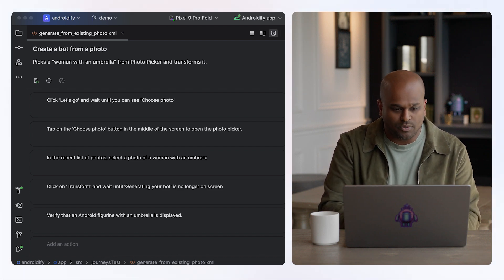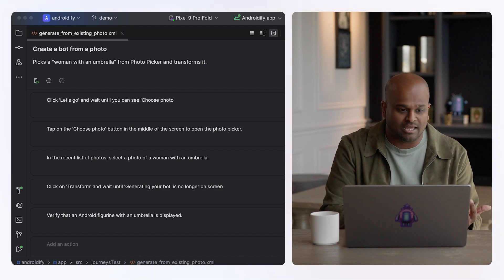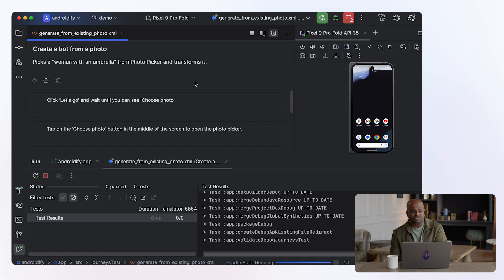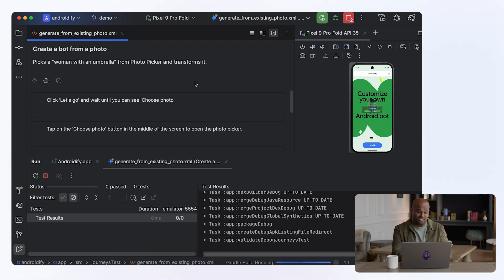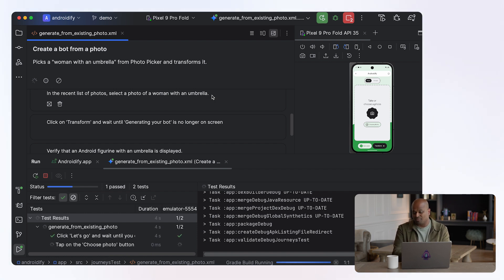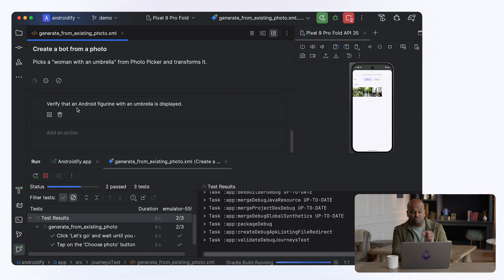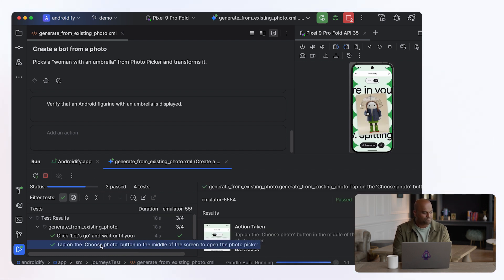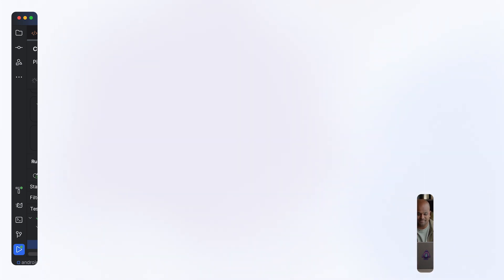Agentic Experiences: Journeys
Adarsh Fernando previews our new Journeys for Android Studio. This experimental agentic experience will allow developers to describe tests in natural language for user journeys, then Gemini performs the tests for you.